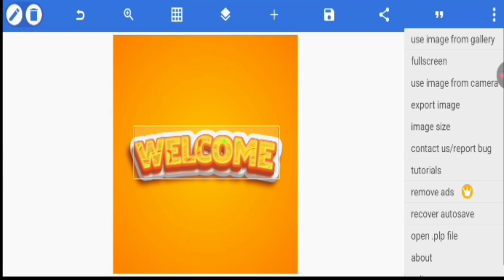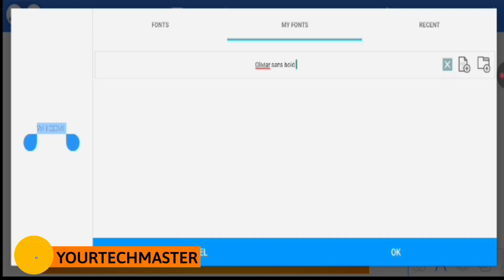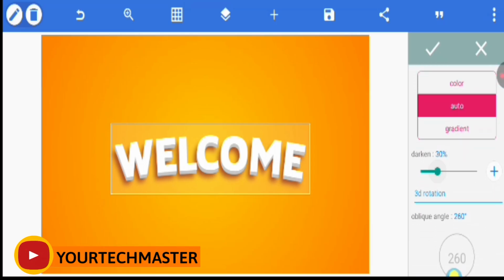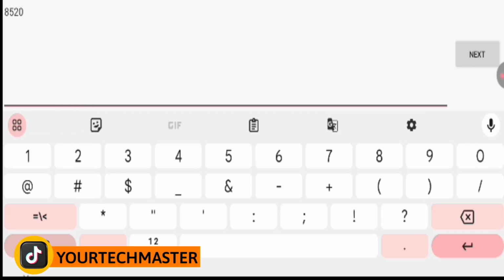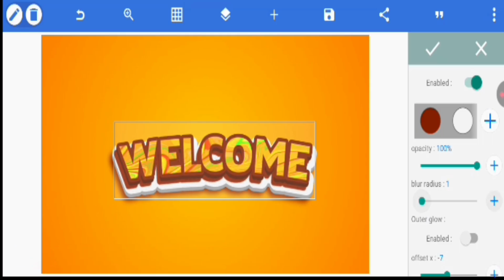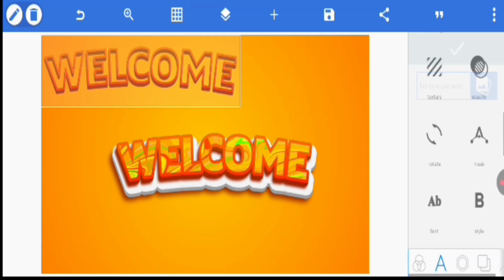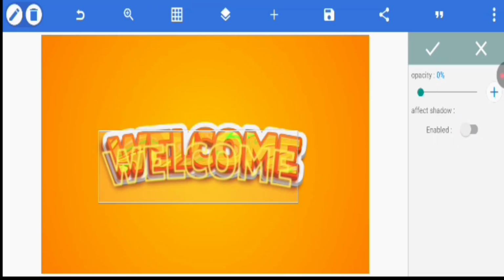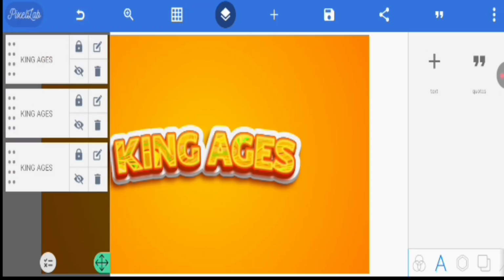HOW TO CREATE EDITABLE TEXT EFFECT WITH PIXELLAB APPLICATION.